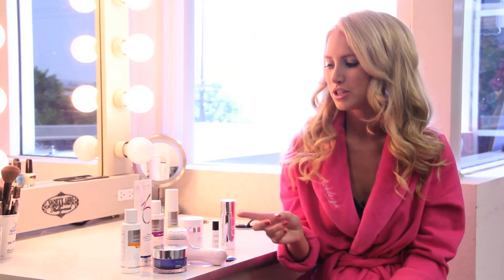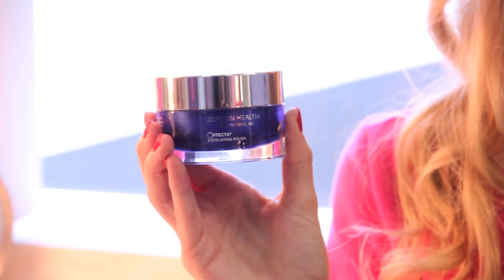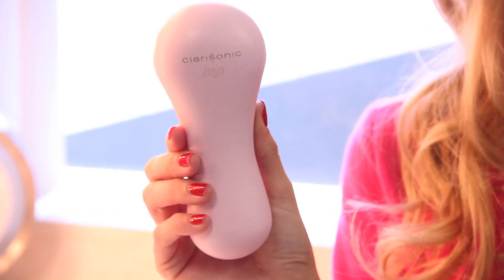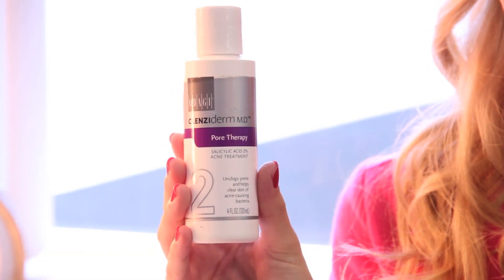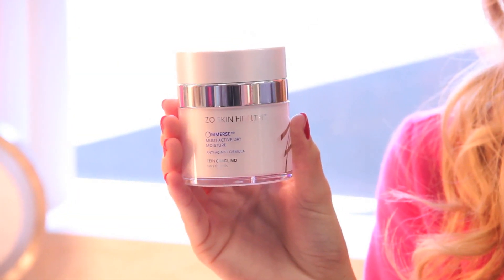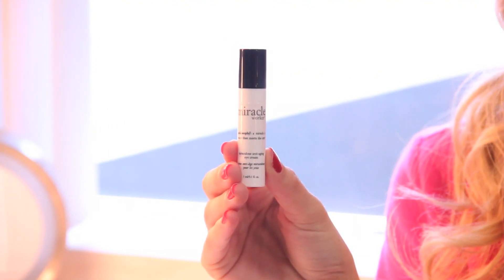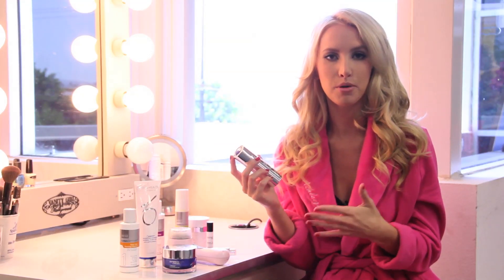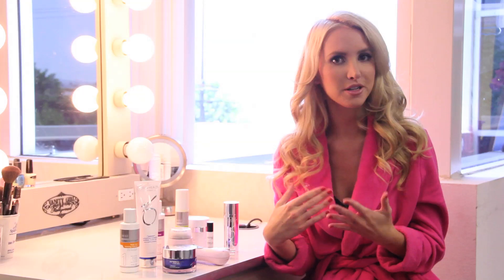AMIClubwear : Ashleigh's SkinCare Routine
Ashleigh's SkinCare Routine Products List

Obagi Products

1.  Clenziderm - Foaming Cleanser
2.  ZO Skin - Hydrating Cleanser (for Dry Skin)
3.  ZO Skin - Exfoliating Polish
4.  ZO Skin - Radical Night Repair
5.  Clenziderm - Pore Therapy (with Salicylic Acid)  Acne Treatment
6.  Clenziderm - Serum Gel (with Benzoyl Peroxide)
7.  ZO Skin - Ommerse Moisturizer
8.  ZO Skin - OClipse - SPF Sunscreen

Other Products

9.  Miracle Worker - by Philosophy - Anti Aging Cream
10.  Clarisonic - Mia - Skin exfoliator